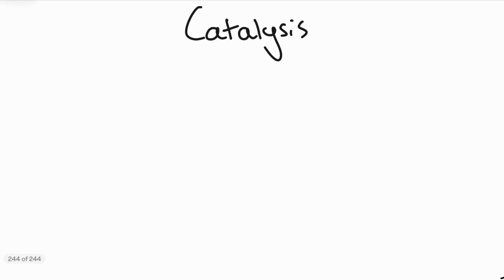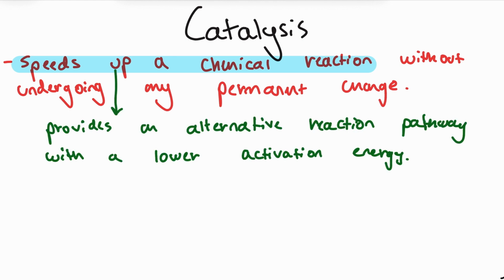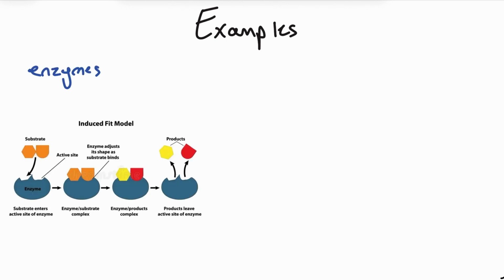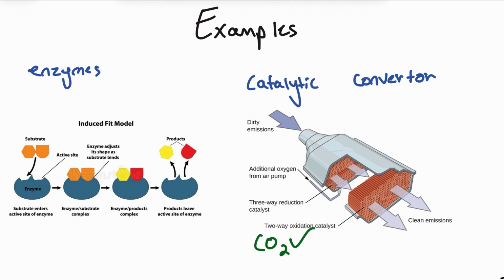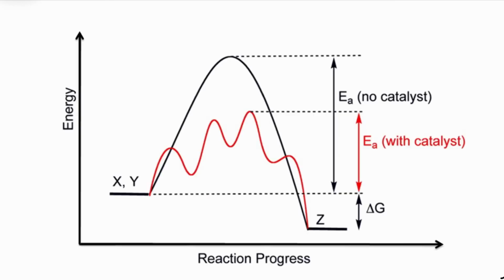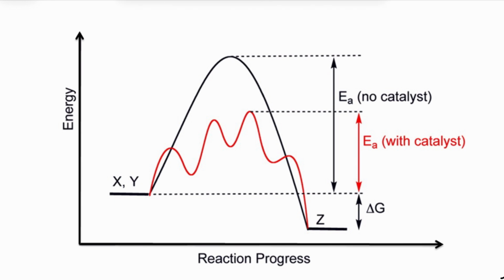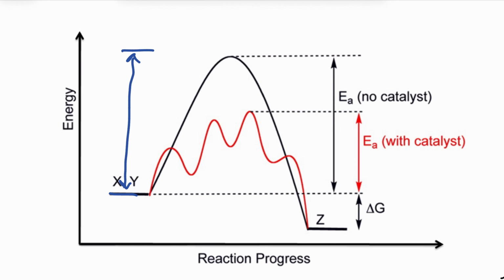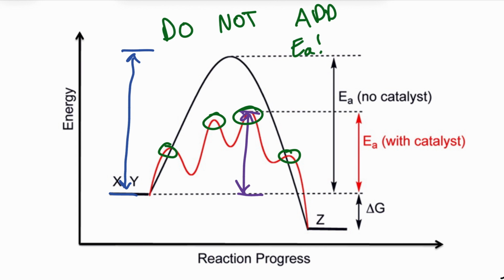Catalysis and Catalyzers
In this video, we'll be exploring what Catalyzers are, and why they're useful in a chemical reaction.
If you have any questions, please post them in the comments, and I'll respond with my best answer.